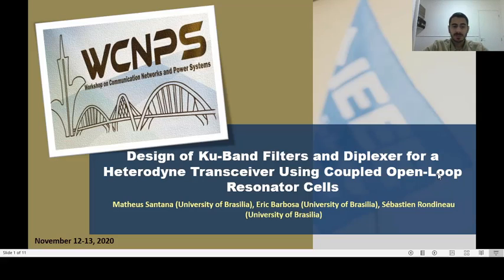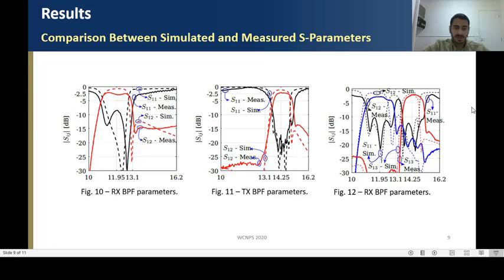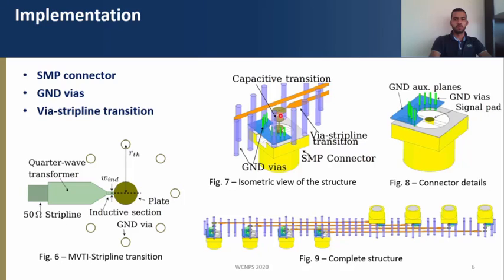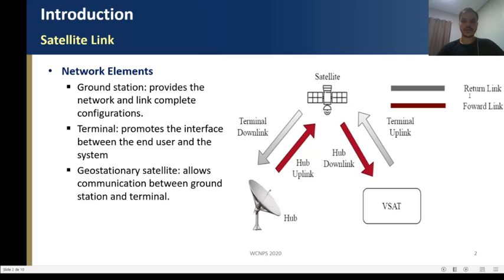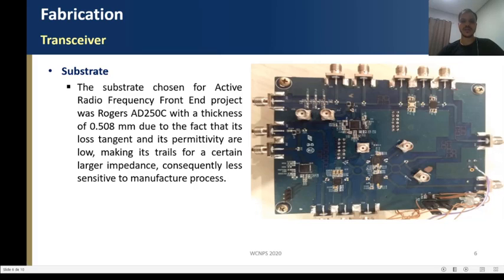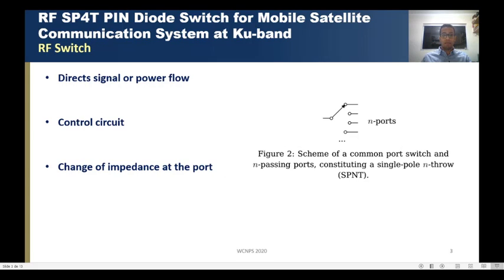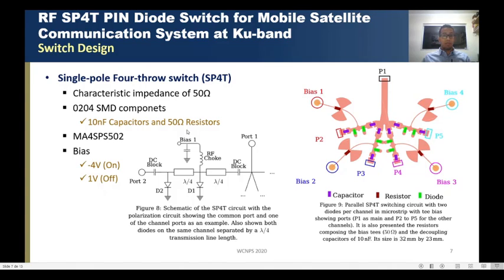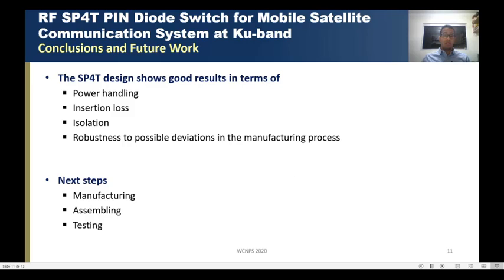WCNPS'2020 - CN1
Session Communication Networks 1